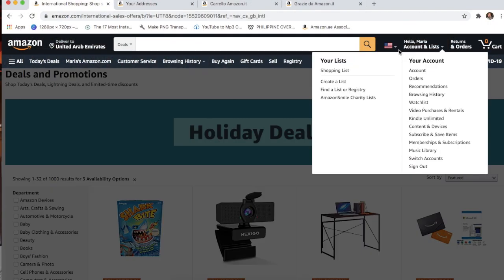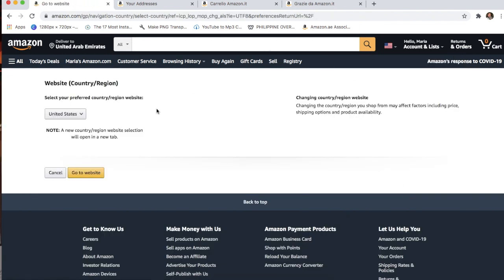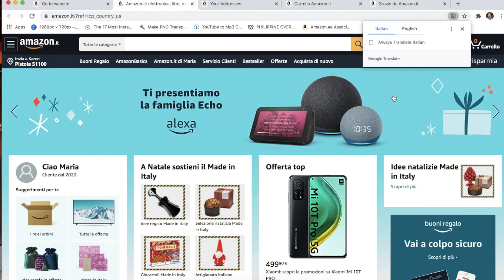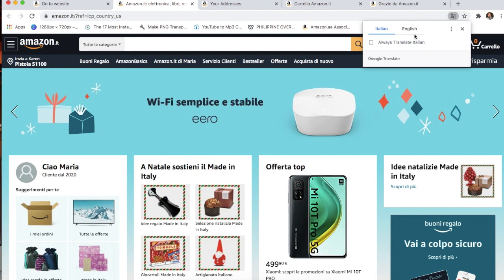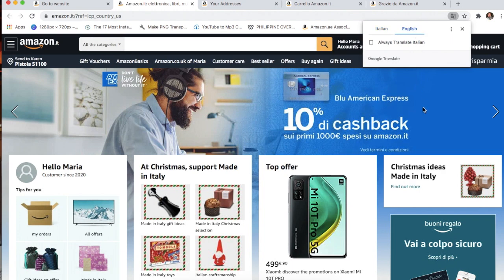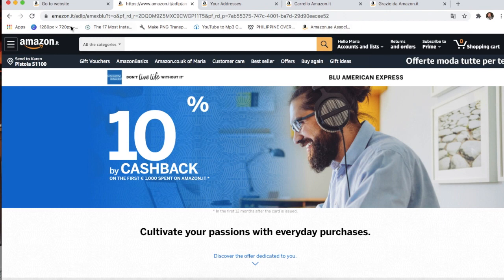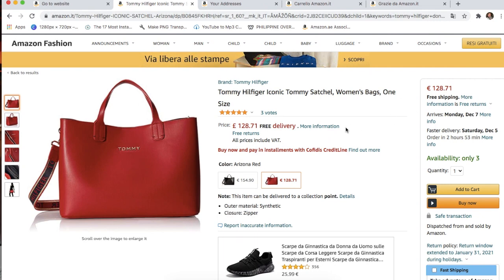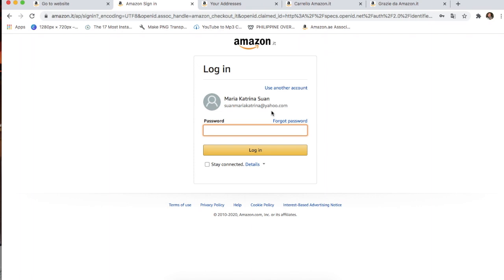HOW TO SEND AMAZON PACKAGE TO A DIFFERENT COUNTRY WITHOUT EXTRA SHIPPING FEE | VLOGMAS EPISODE 2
music credits to owner no cpr :
AudioTrend | Background music for videos

you can check out these links to gift ideas under 25 euros or 100 dirhams:

Tommy girl perfume: